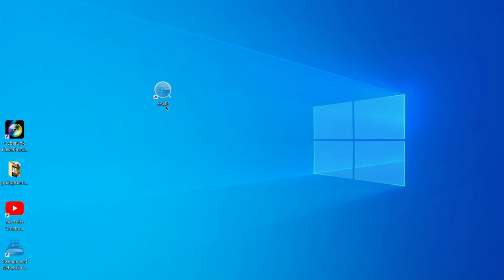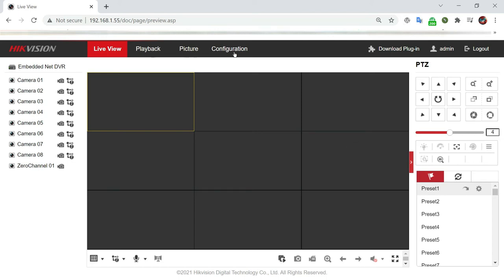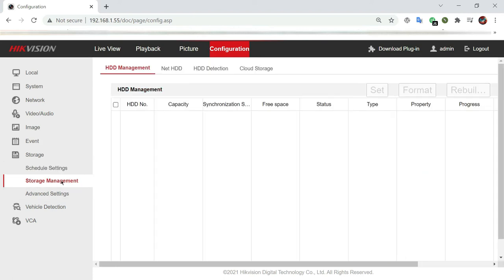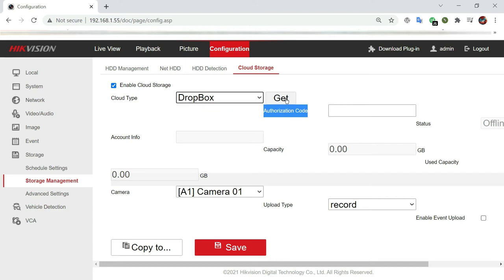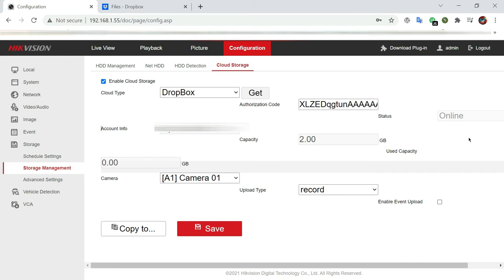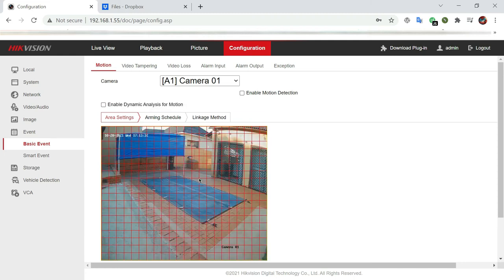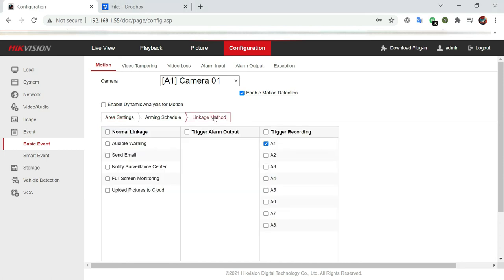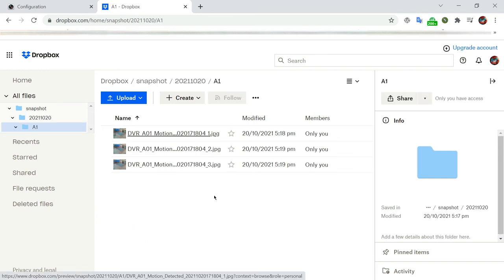Hikvision cloud storage dropbox: How to record cctv footage to dropbox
Hikvision cloud storage dropbox: ow to record cctv footage to dropbox.  Dropbox in Hikvision Dvr Nvr And Ip Camera